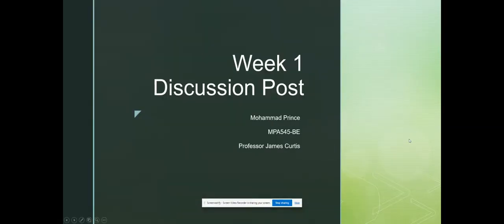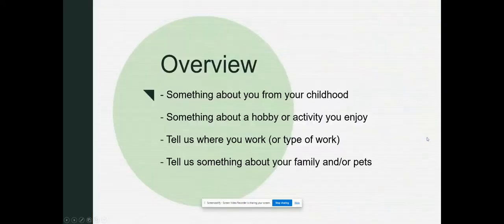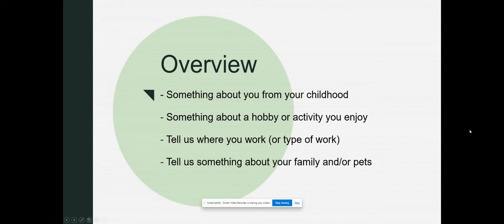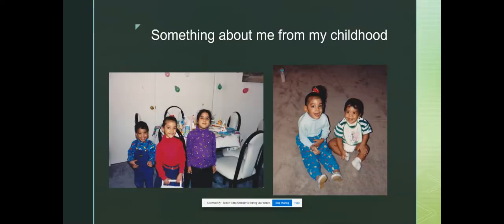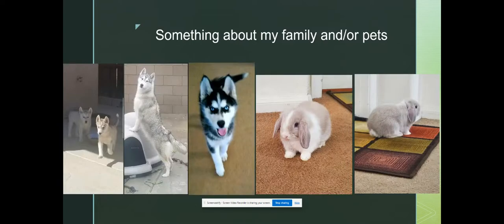Week 1 Discussion Post